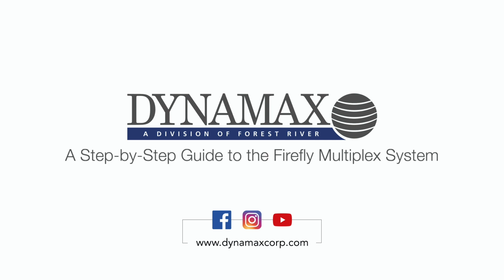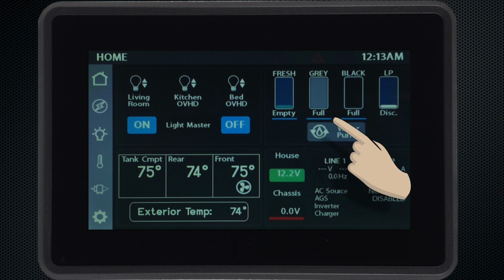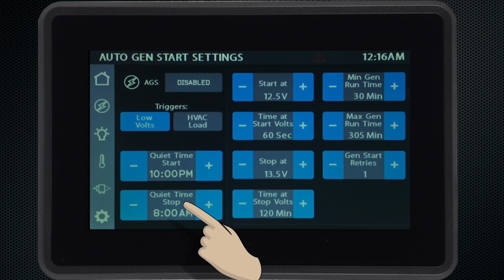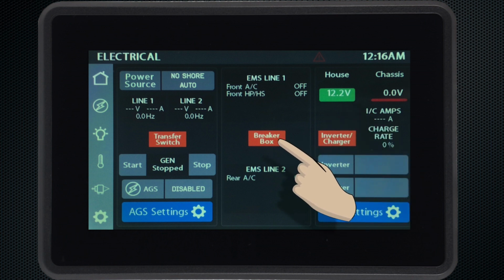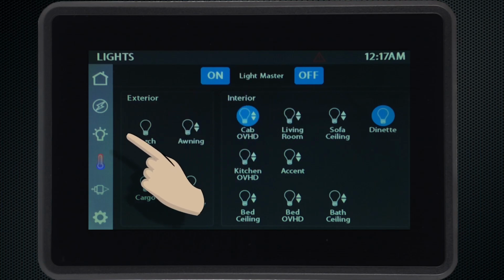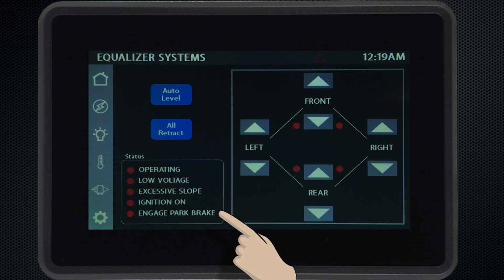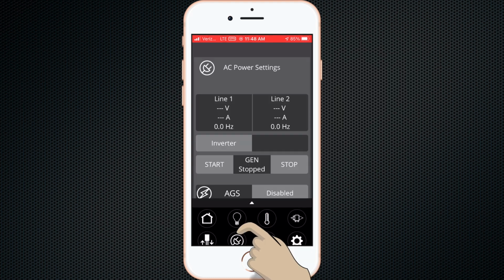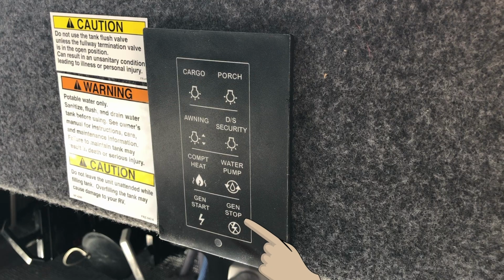Dynamax's Firefly Multiplex Virtual Manual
Video Content Index

Navigation Bar              00:17
Home Page                    00:41
Electric Page                  05:42
     AGS Settings             06:25
     EMS                            08:47
     Inverter/Charger       10:17
Lighting Page                 12:29
Climate Control Page    13:29
Slides & Awnings Page 15:33
     Leveling Jacks           16:25
Settings Page                  17:03
Smart Phone App           18:49
Smart Switch Panels      20:29